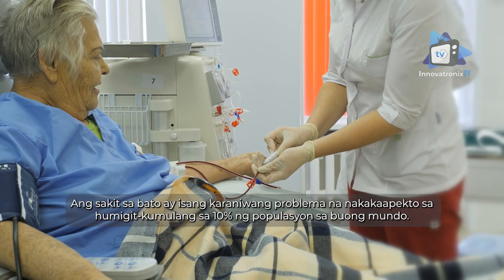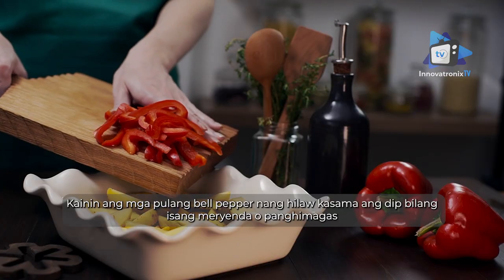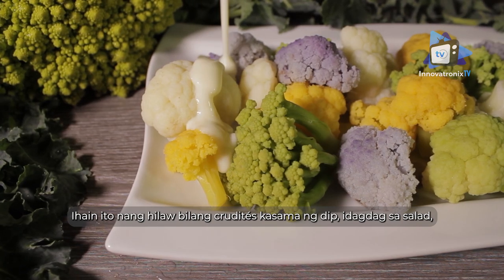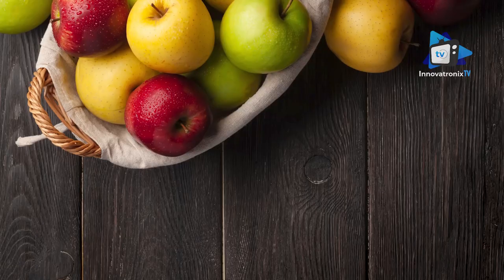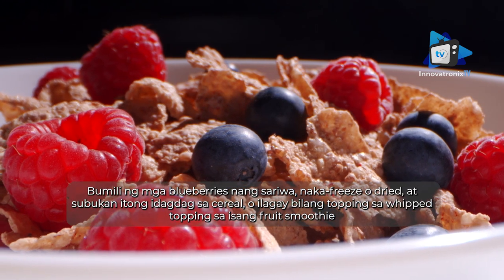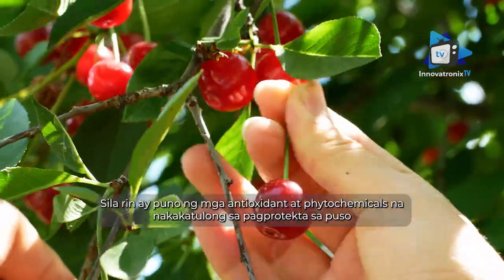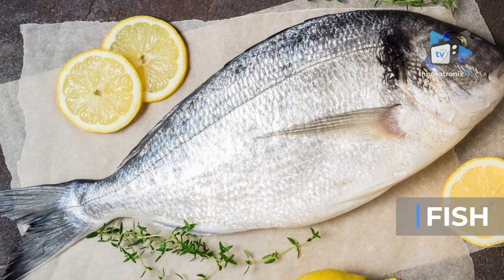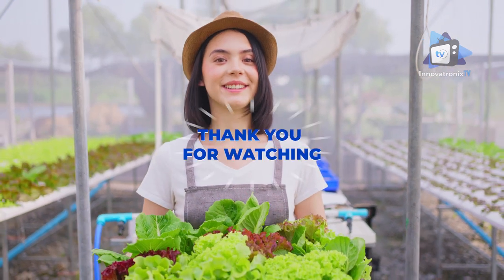Foods for Kidney Disease | Top 10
Kidney disease is a common problem affecting about 10% of the world’s population. When the kidneys aren’t working properly, waste builds up in the blood, including waste products from food.
Therefore, it’s necessary for people with kidney disease to follow a special diet.